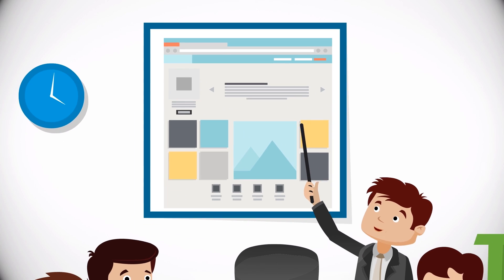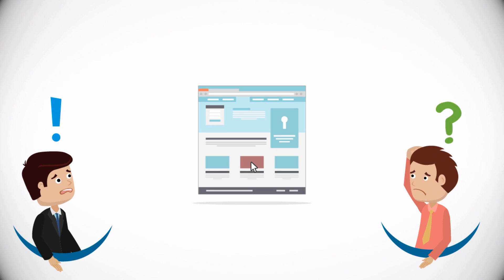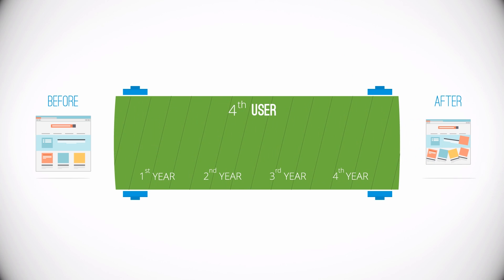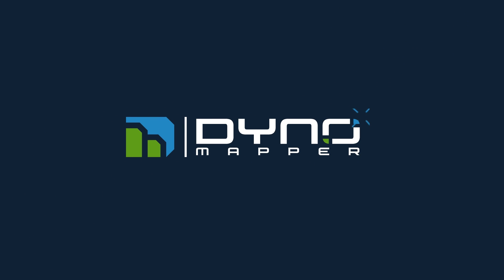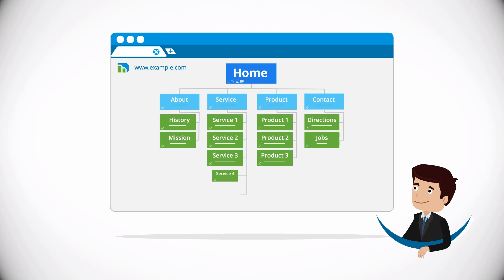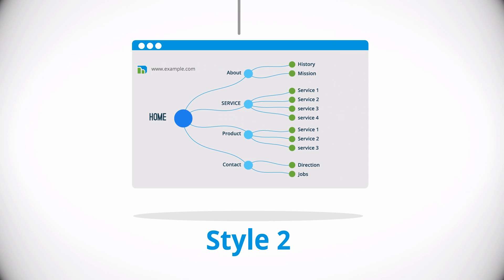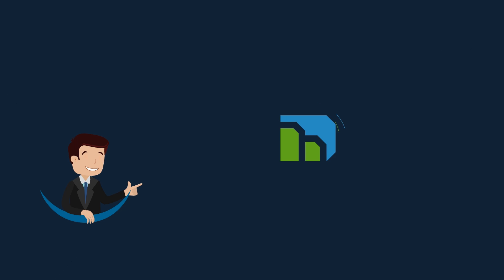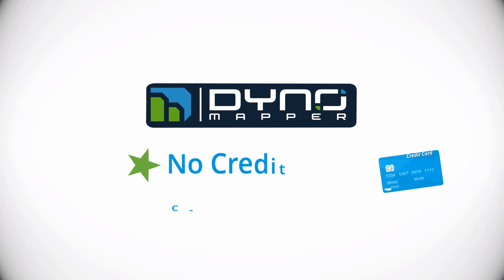DYNO Mapper® - Sitemap Generator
The DYNO Mapper® sitemap generator is used by web designers, web developers, user experience architects, and project managers. DYNO Mapper® creates an interactive sitemap that displays your website's hierarchy with easy access to website inventory, Google Analytics integration, and comment capability for efficient collaboration. Signup for a free 14 day trial - start creating sitemaps today.